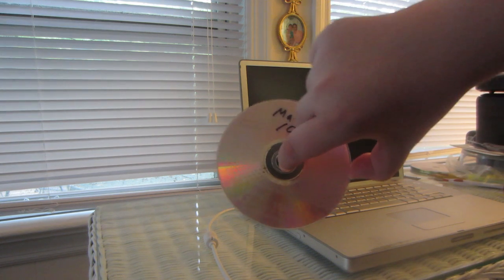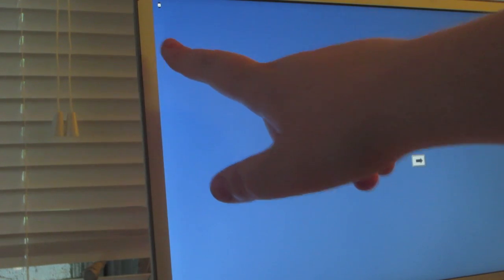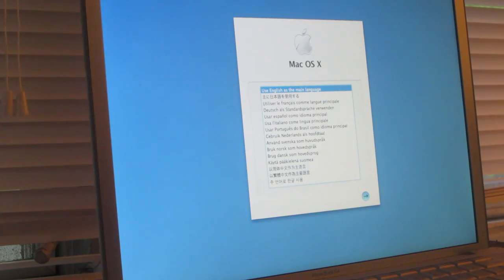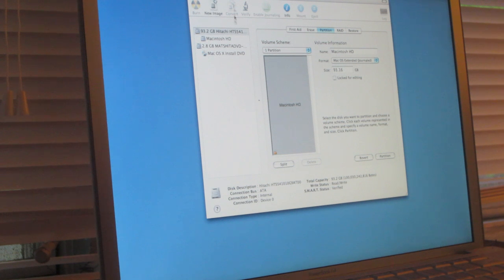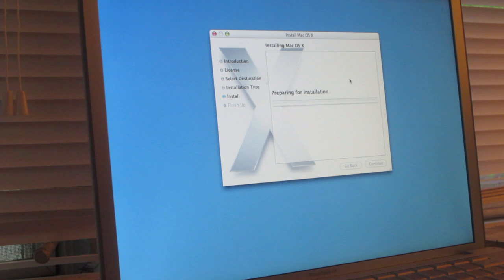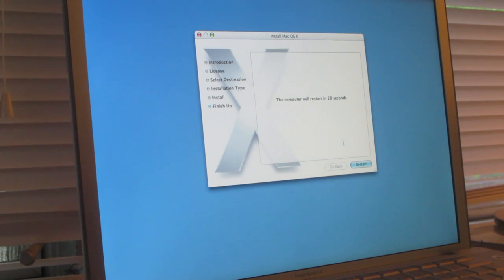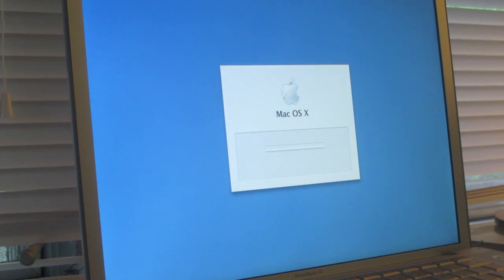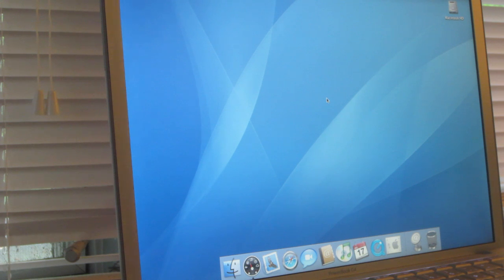How To Install Mac OS X Tiger on a PowerBook G4 in 2015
This is a video about installing Mac OS X Tiger 10.4 on a PowerBook G4. There were no good tutorials on how to do this in 2015.